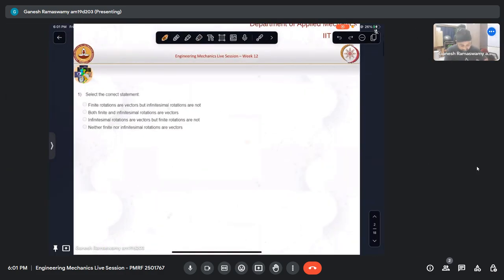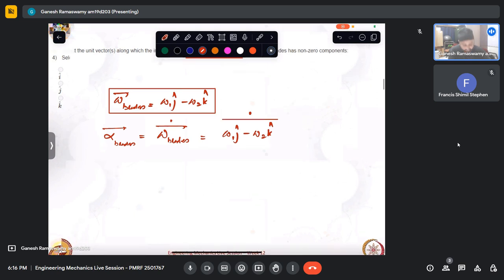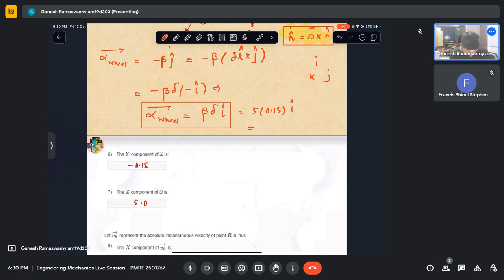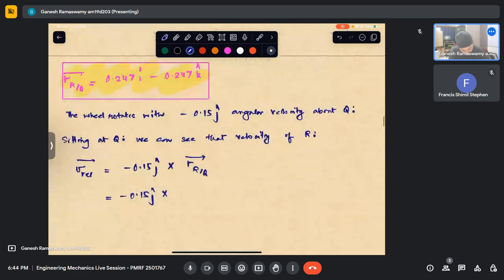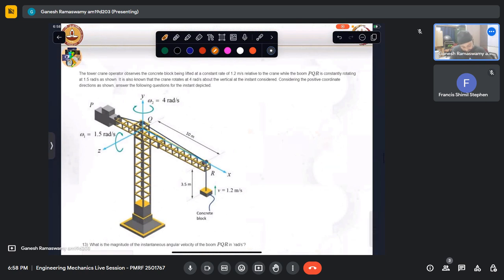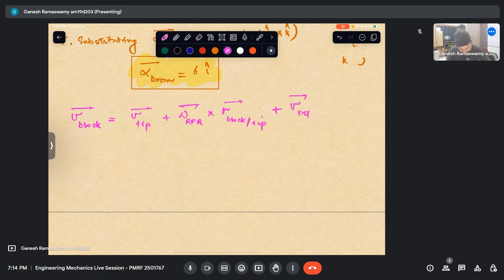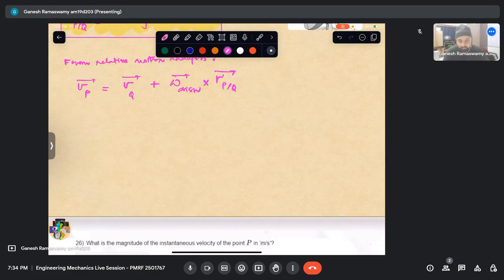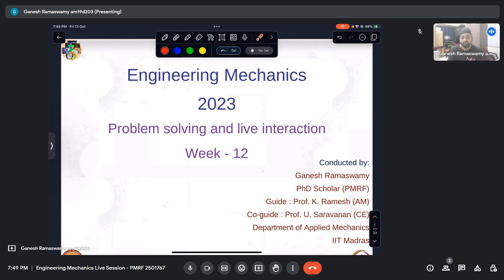Engineering Mechanics Live Session | Week 12 | 2023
This session deals with fundamental problems on three dimensional kinematics, finite rotations not being commutative , angular acceleration resulting from magnitudinal as well as directional change of angular velocity vector and analysis using RFR in three dimensions.